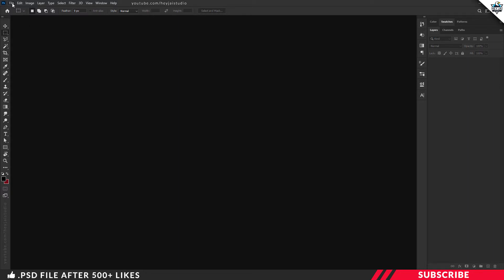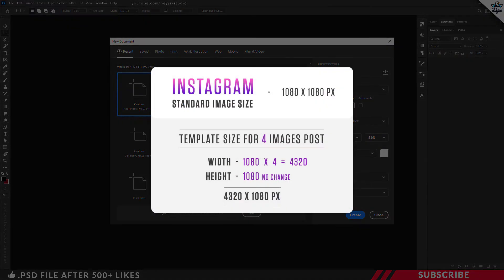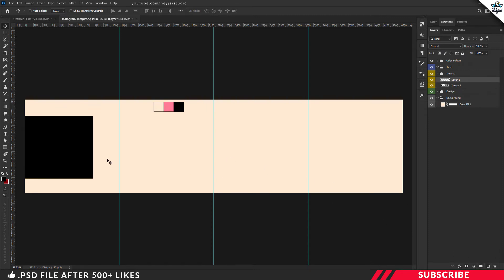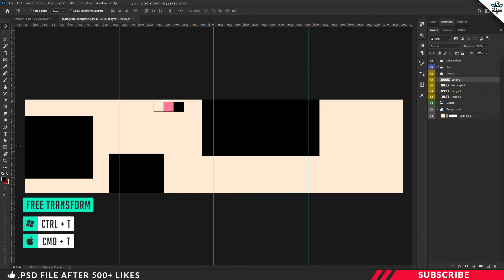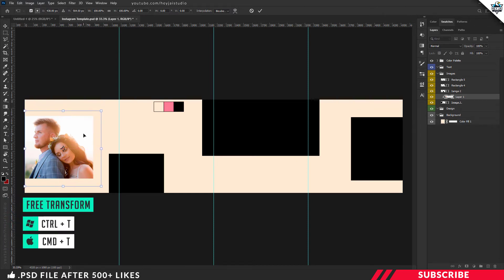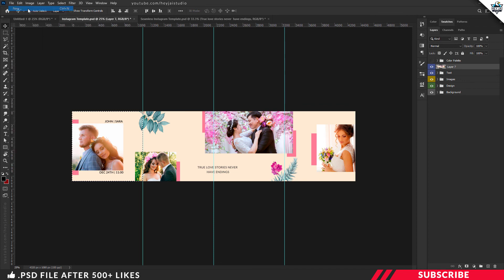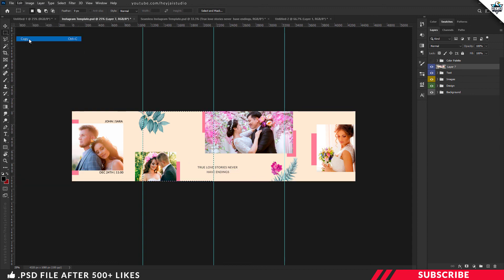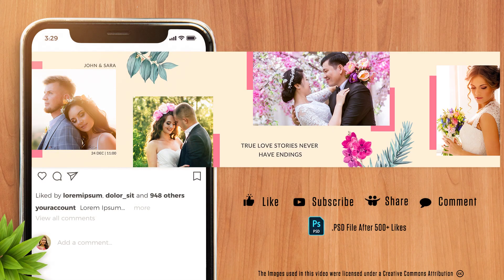How To Create Instagram Seamless Multi Post | Photoshop Tutorial | Wedding Edition | PE115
In this tutorial we are going to learn How To Create  Instagram Seamless Multi Post templates In Photoshop. Before getting started download the project file so that it will be much easier for you too follow this tutorial. Link given below.
how to design Instagram seamless post
how to create seamless instagram post
how to create Instagram wedding post
Instagram wedding template design

📷 Image Credit